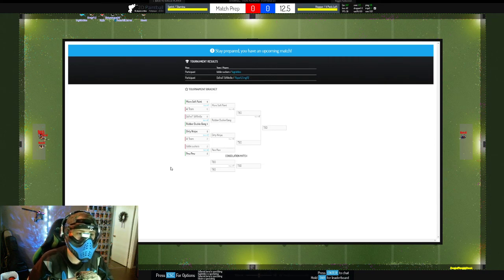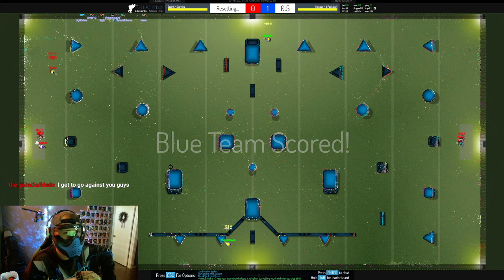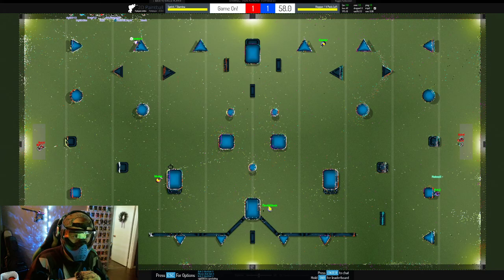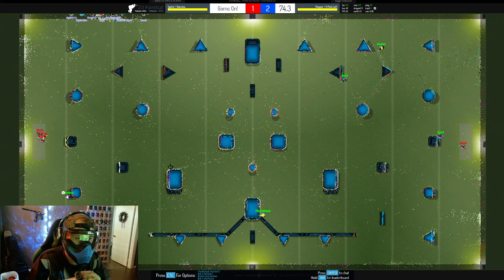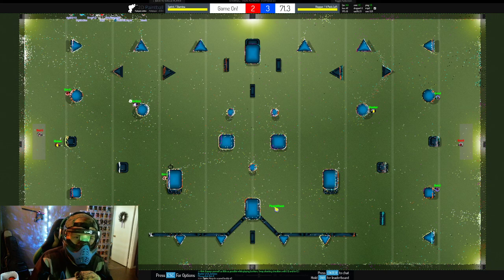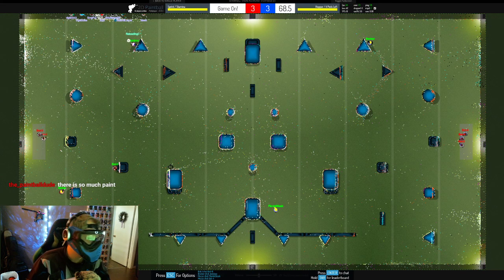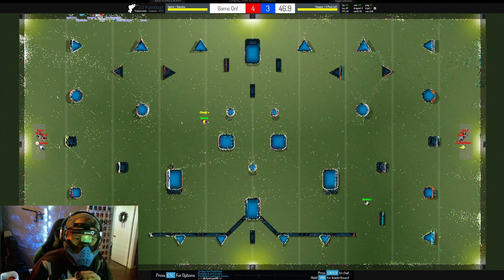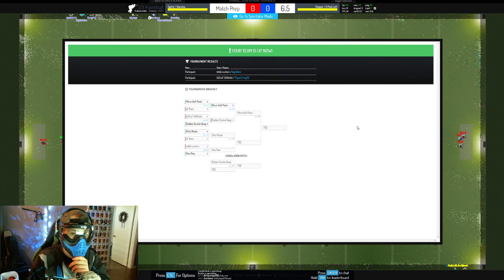2D Paintball Live | Match Highlight | Daily Open #628 | Tournament Clip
2D Paintball Match Highlight - Tournament Clip on 6-17-21 | Live streamed by SalamiLlama